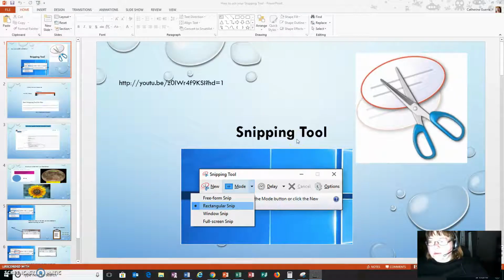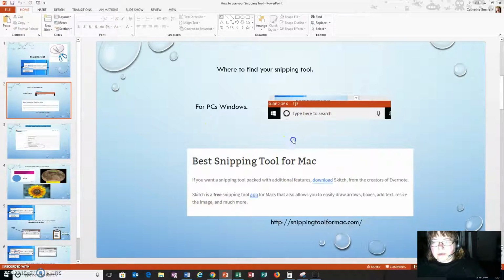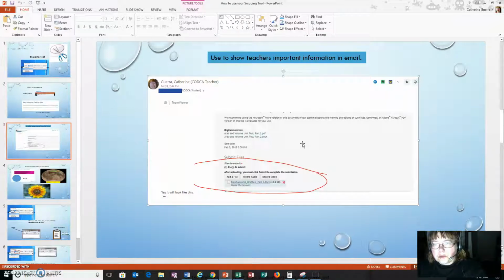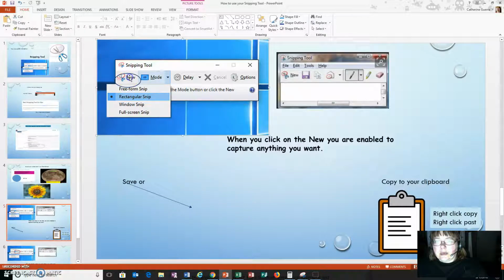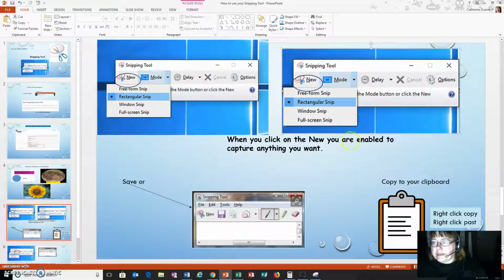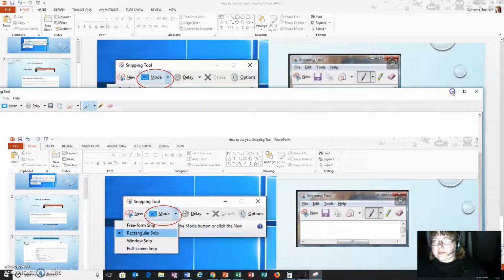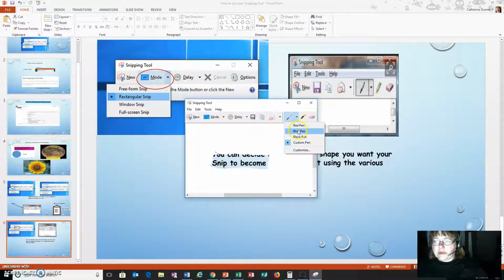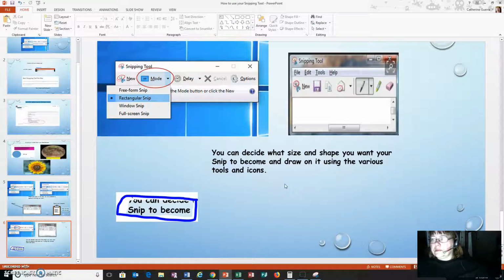How to Use the Snipping Tool